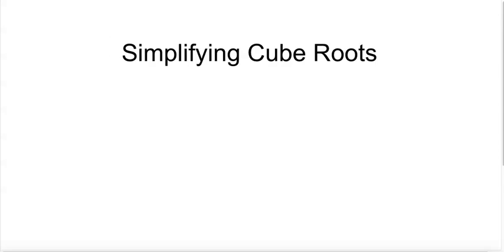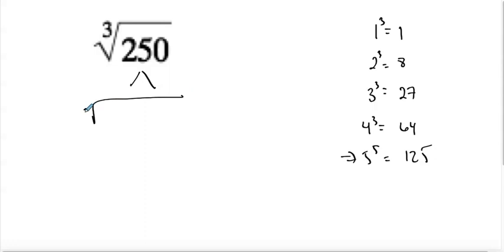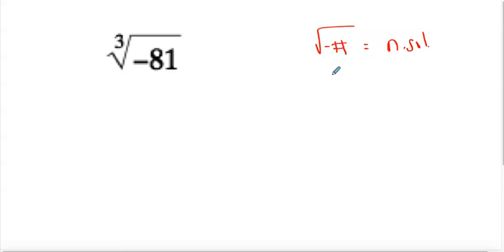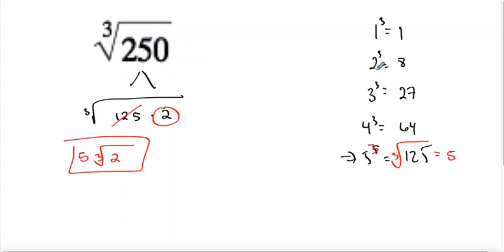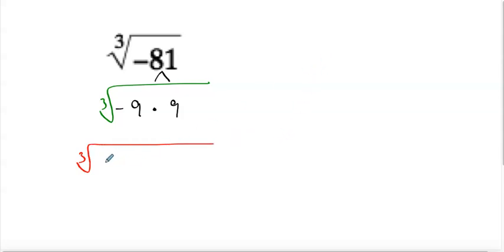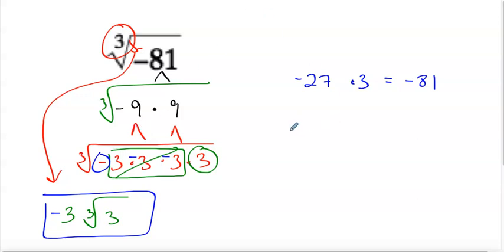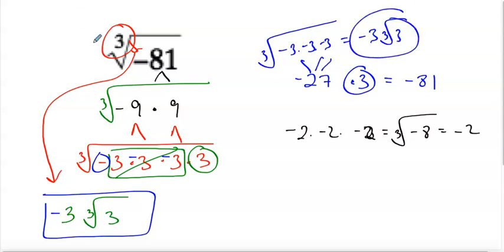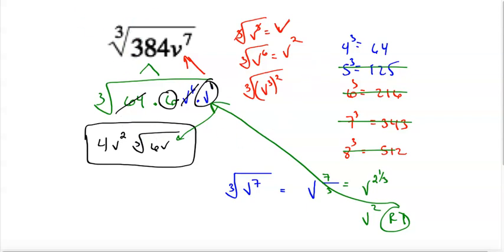Simplifying Cube Roots